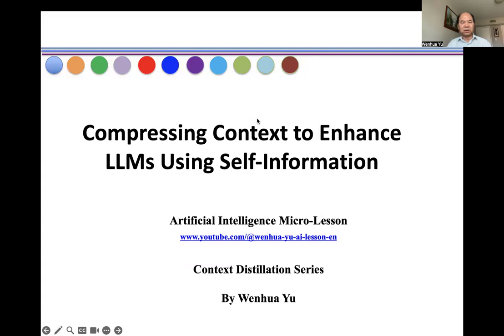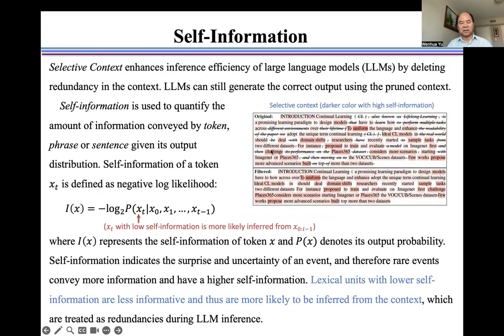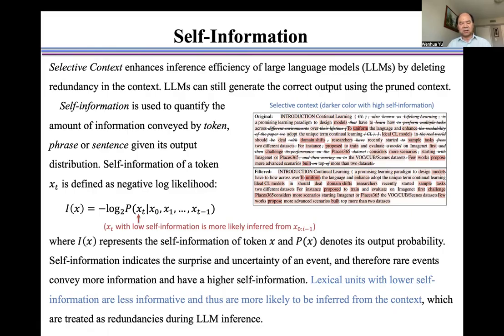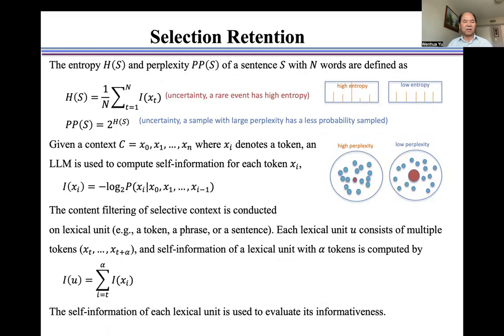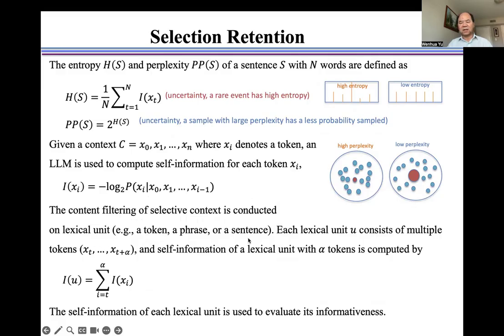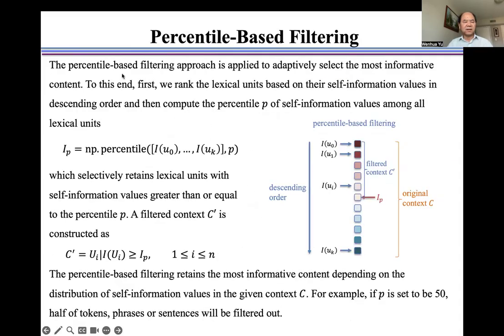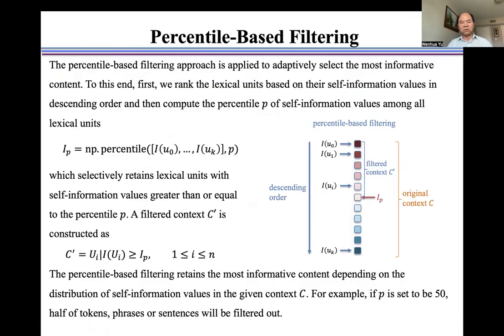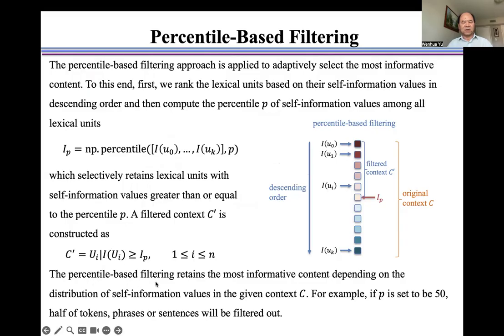Compressing Context for LLMs using Self-Inromation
Selective Context enhances inference efficiency of large language models (LLMs) by deleting redundancy in the context. LLMs can still generate the correct output using the pruned context. This video introduces self-information is used to compress context for LLMs.